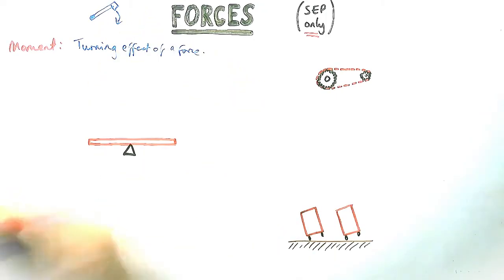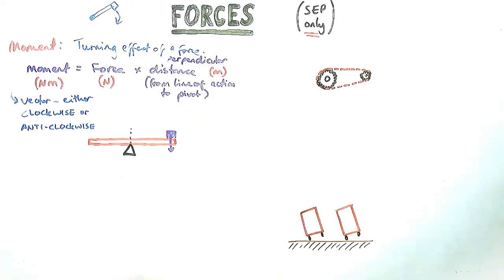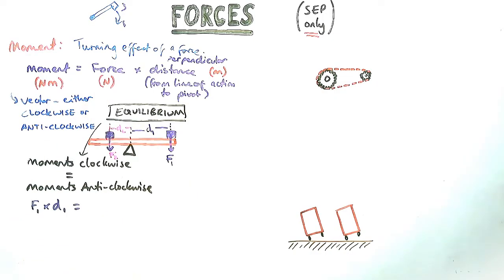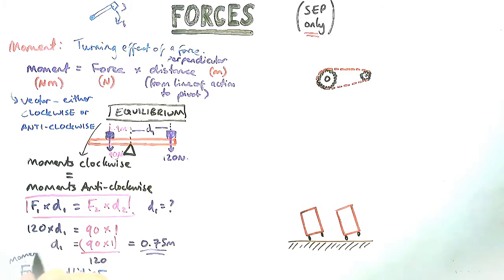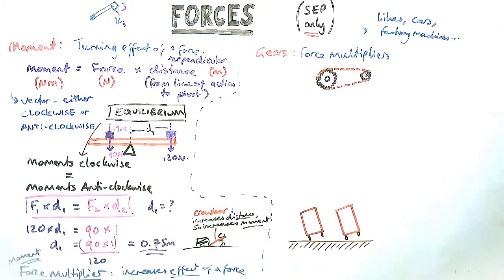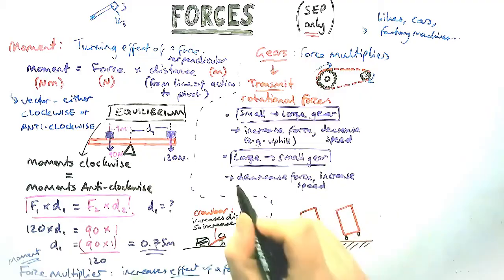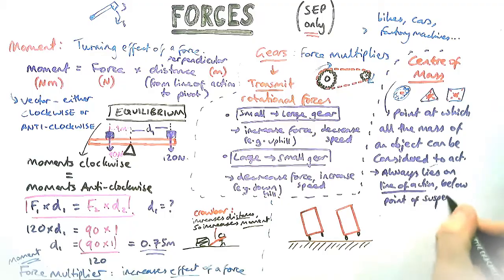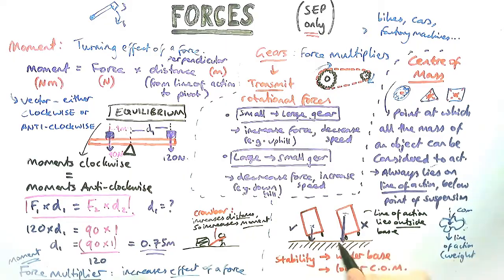Moments, Gears & Centre of Mass - GCSE Physics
Everything you need to know about Moments, equilibrium, gears, and centre of mass for GCSE Physics Paper 2!
(Separate Physics only, AQA)

00:00 Moments
01:35 Equilibrium
04:14 Gears
05:55 Centre of mass
07:07 Stability